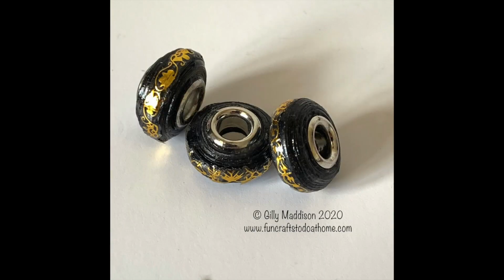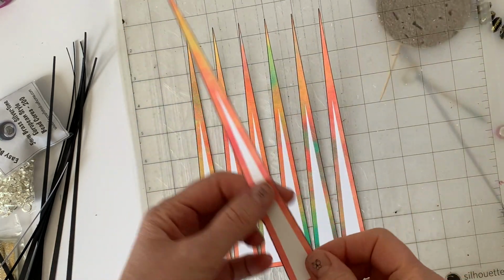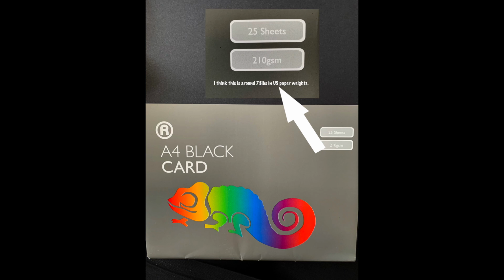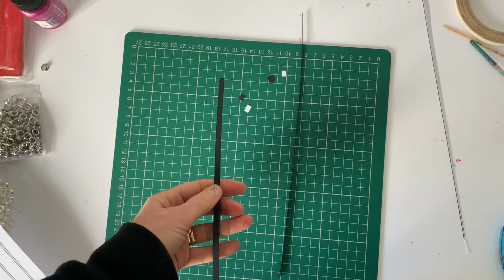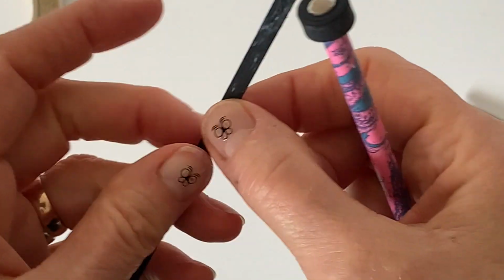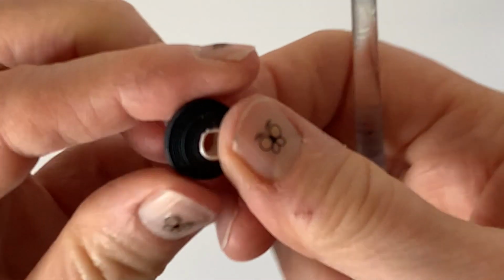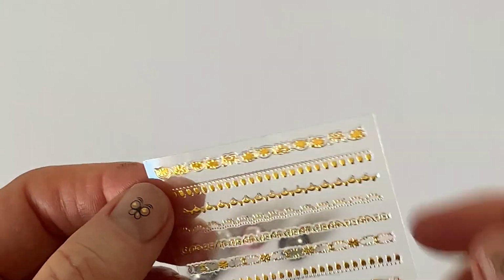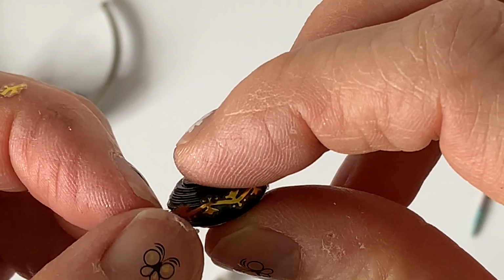How To Make European Style Paper Beads - Very Pretty and Decorative.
Ever wondered how to make European Style Decorative Paper Beads? Well I've made it easy by designing a two part European Style paper bead template in two parts. If you follow my instructions exactly, using my template, availble in my Etsy shop, and use the correct weight paper card, you will get that sought after European style bead shape.

In this tutorial, I also show you an easy way to get that delicate decorative look very easily.

And this craft tutorial isn't just about how to make European Style Paper Beads, I also give you a quick look at the free digital design download that is on my craft website this week, and I show you very quickly how to use the free printable to make pretty paper beads.

So if you want to know how to make European Style Paper Beads, watch this tutorial.